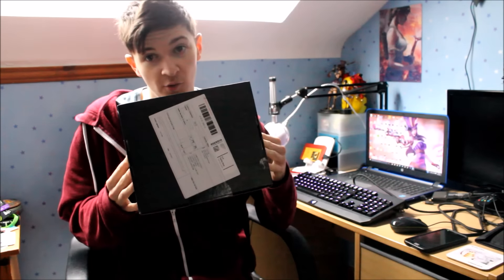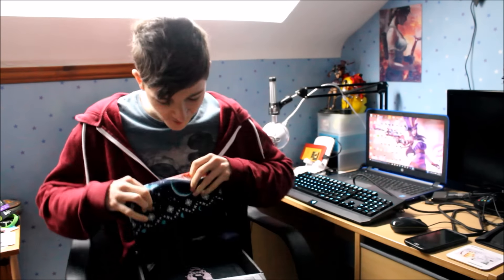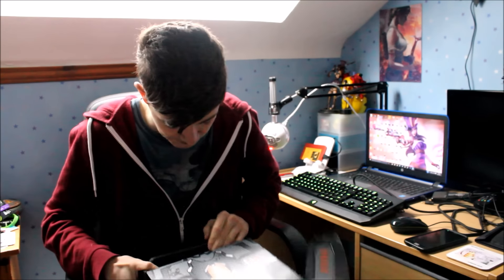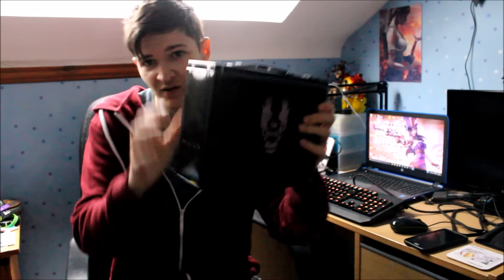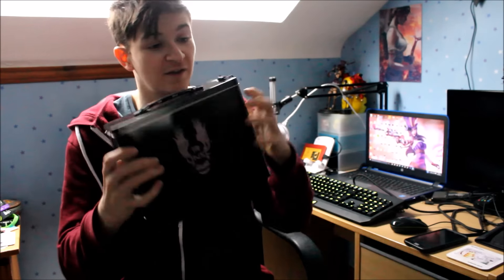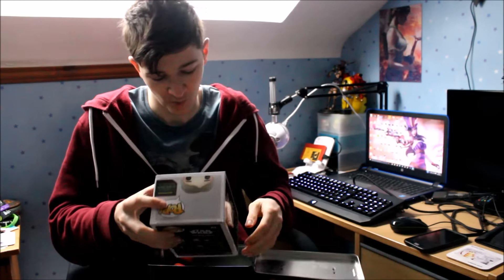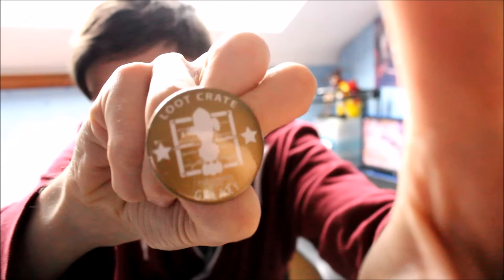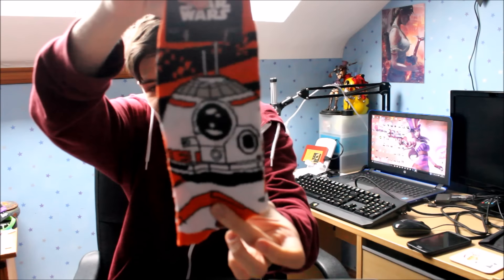LOOTCRATE GALAXY DECEMBER CRATE